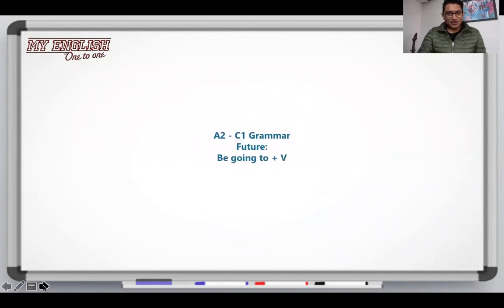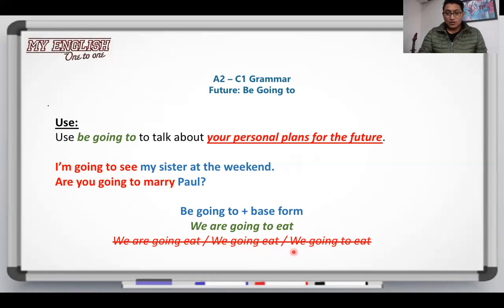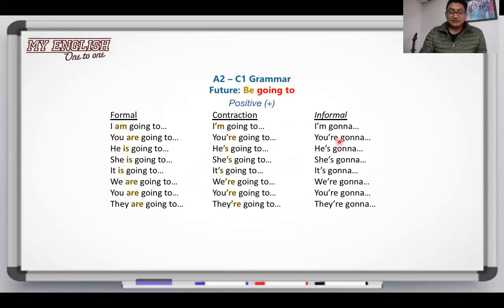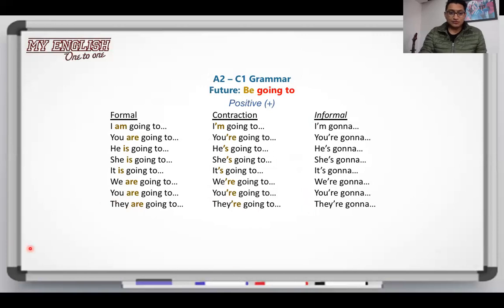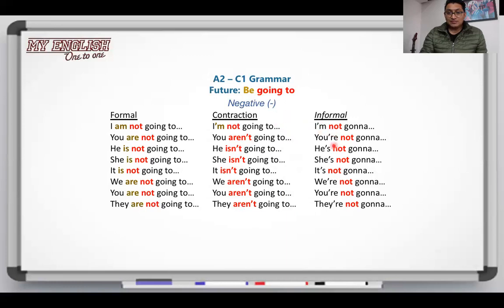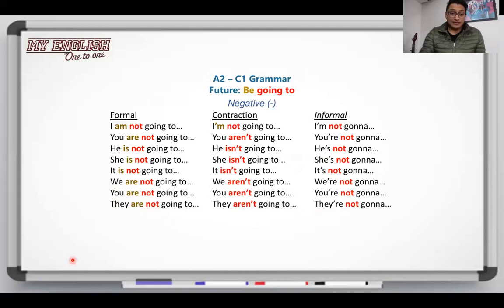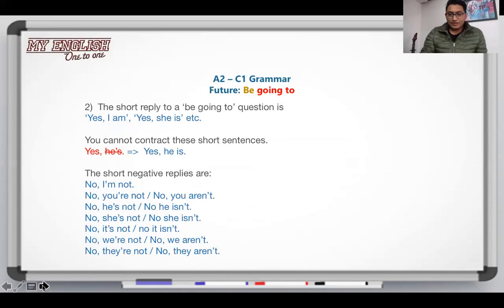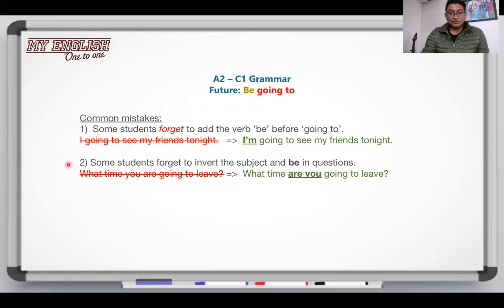"Be going to" for future. Levels A2 & C1